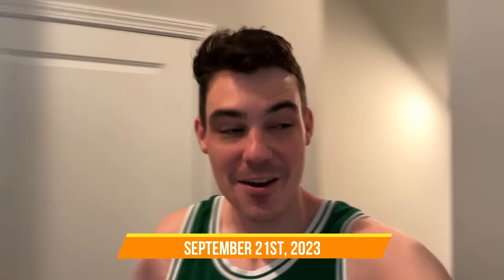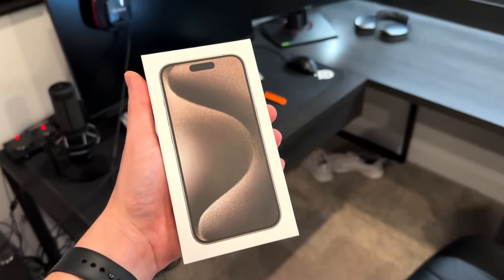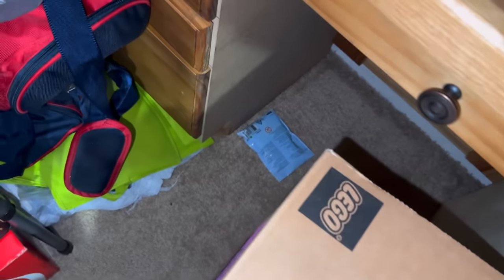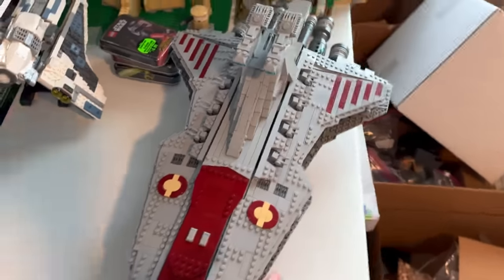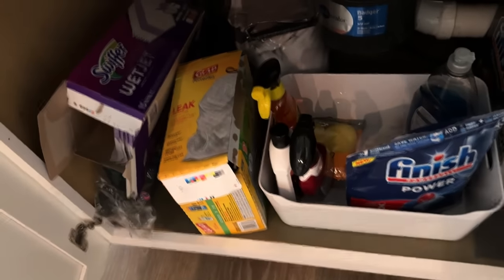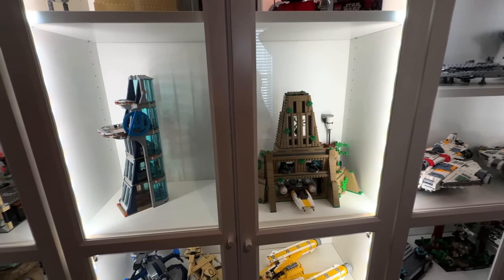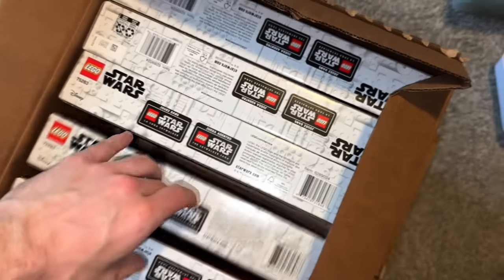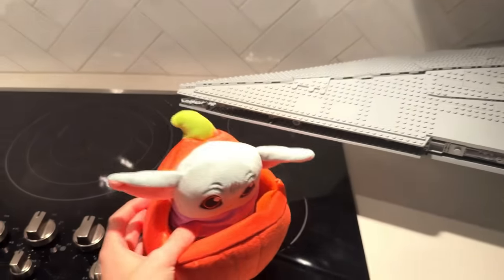Finishing My LEGO STAR WARS Display Cases! (MandR Vlog)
is BACK and I'm cleaning and reorganizing my new LEGO Star Wars display cases!